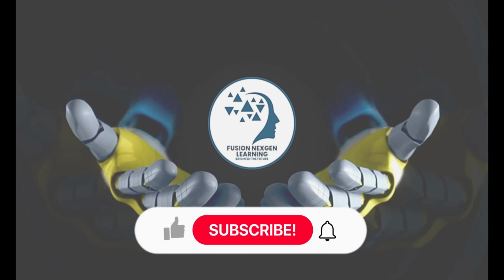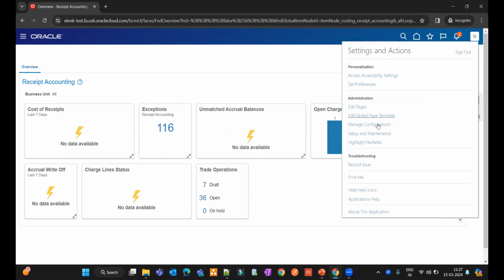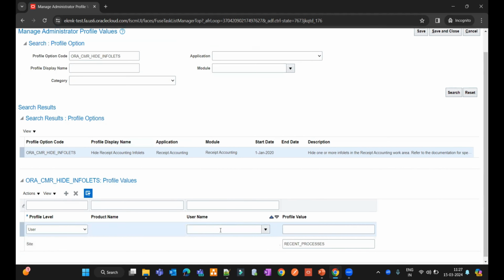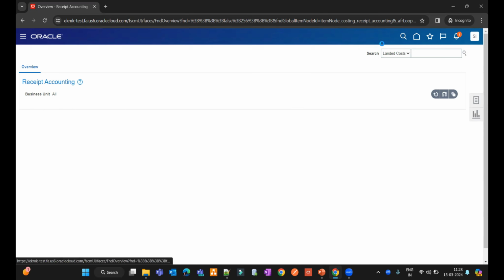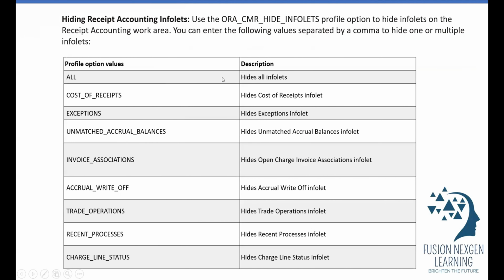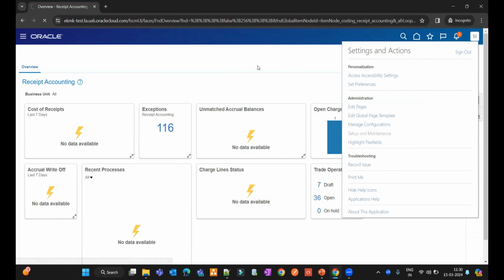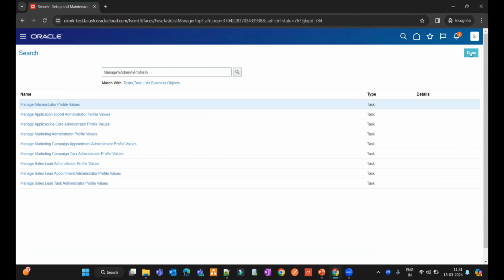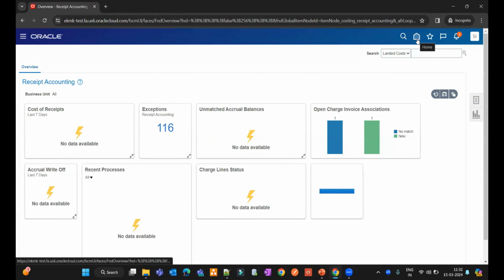How to hide infolets on Receipt Accounting work area?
In this video, we will learn how to hide infolets on Receipt Accounting work area?